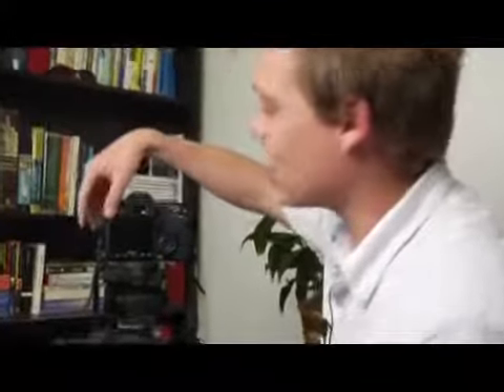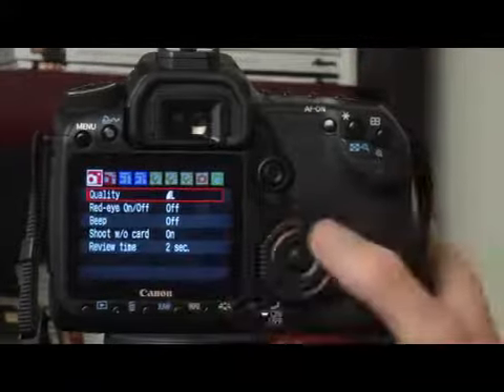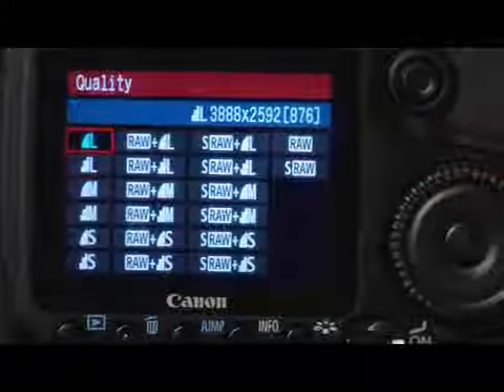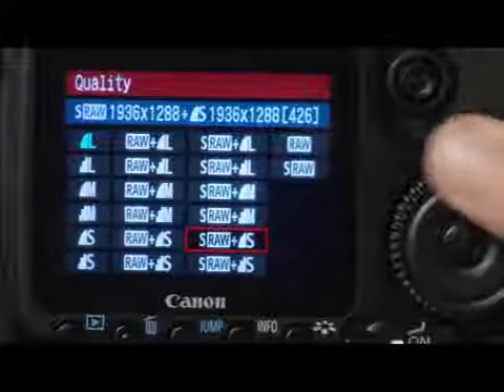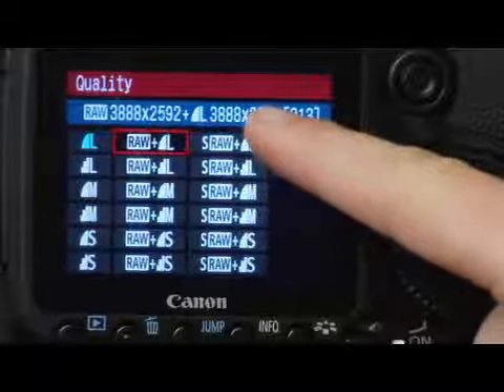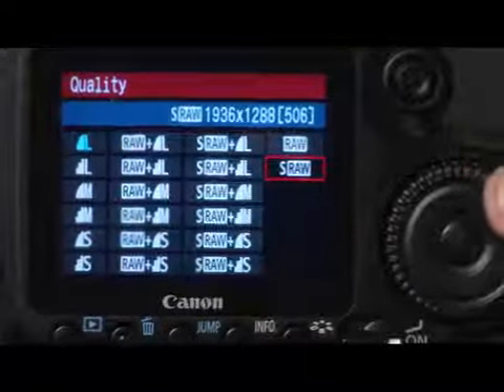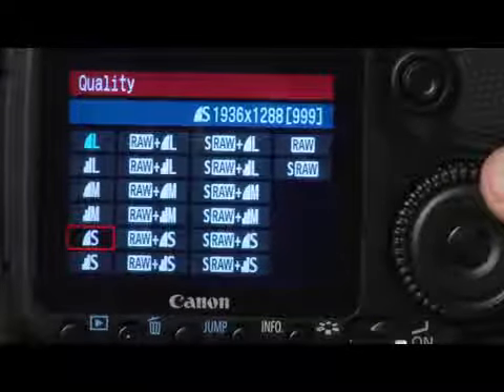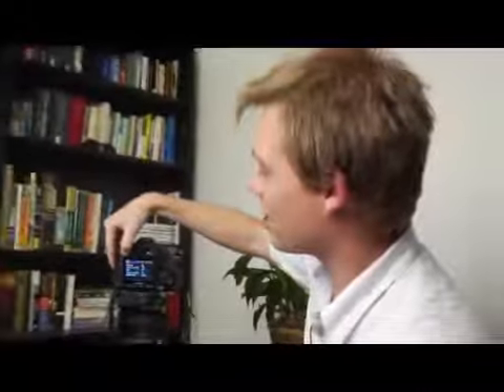Canon EOS 40D: Image Recording Quality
Canon EOS 40D: Image Recording Quality. Part of the series: Image Settings on Canon EOS 40D. Higher resolution files take up more room on memory card. Learn how to adjust image quality settings with Canon EOS 40D Digital SLR camera in this free Canon photography lesson.